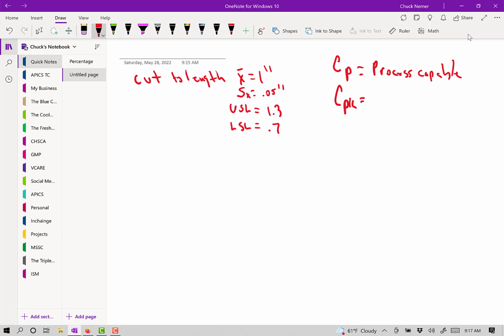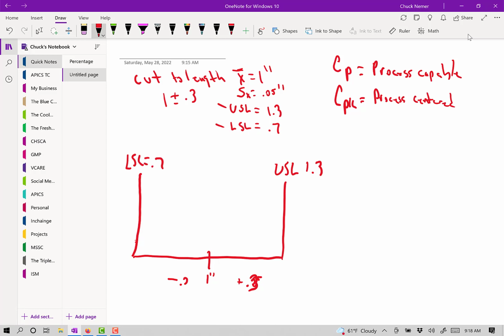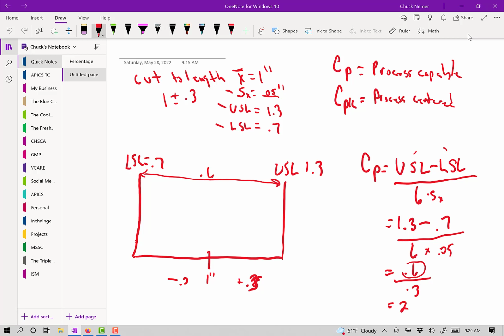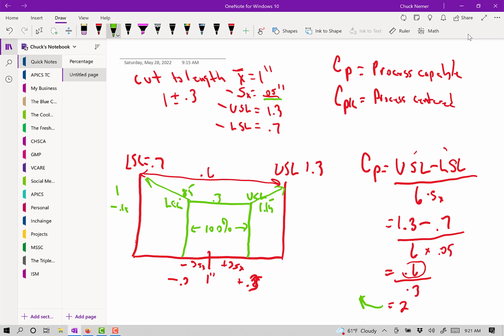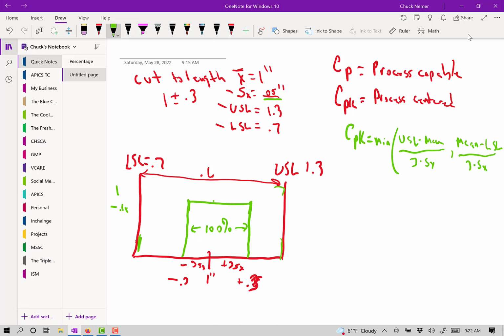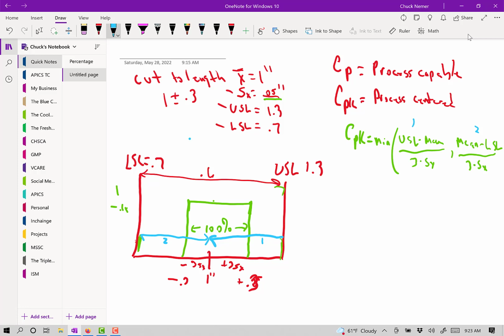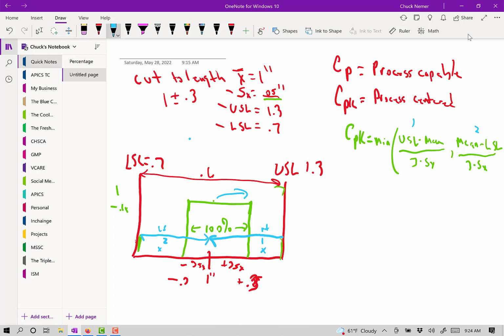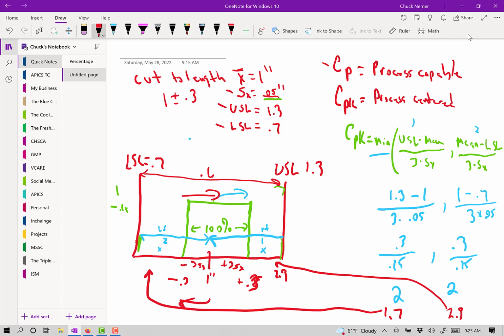Discussion on Cp and Cpk